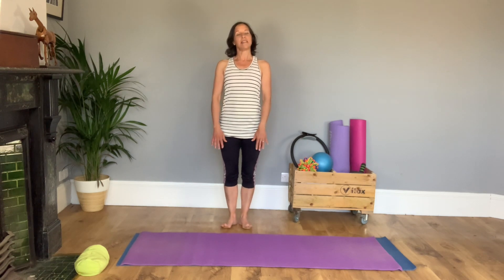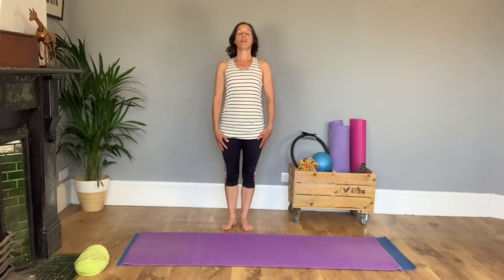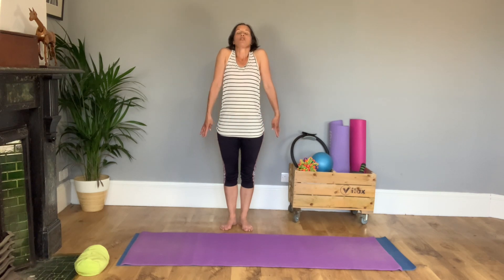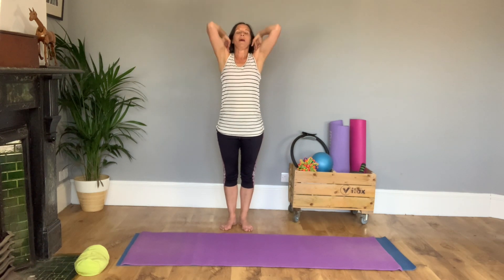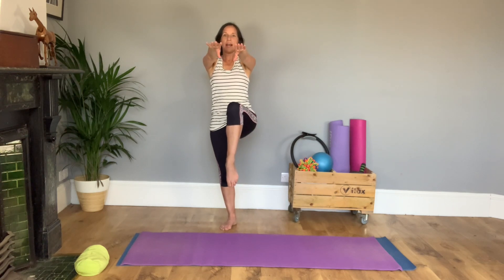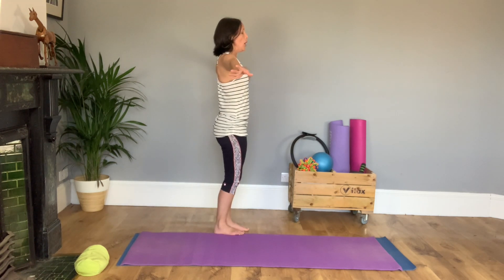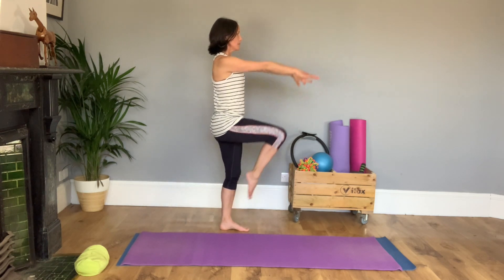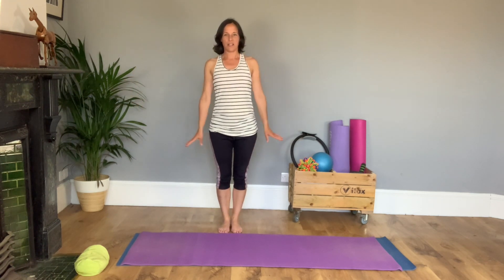PhysioPilates: balance challenge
A standing PIlates balance challenge. Work your gluts with your core to improve balance & co-ordination. Guided by Amanda Savage, Physiotherapist Pilates instructor.